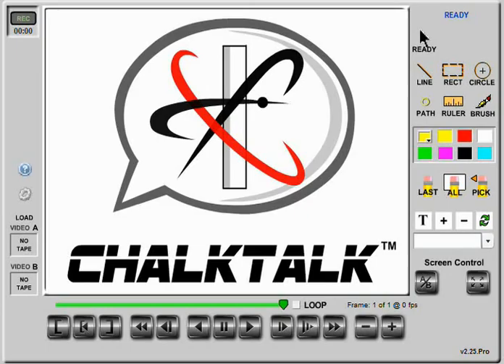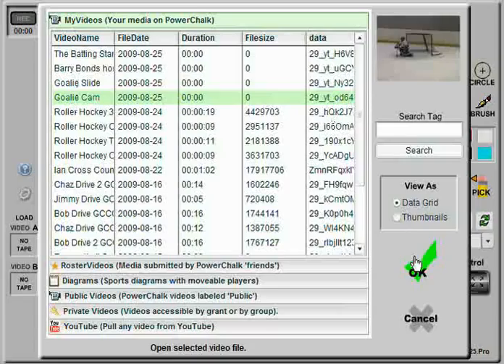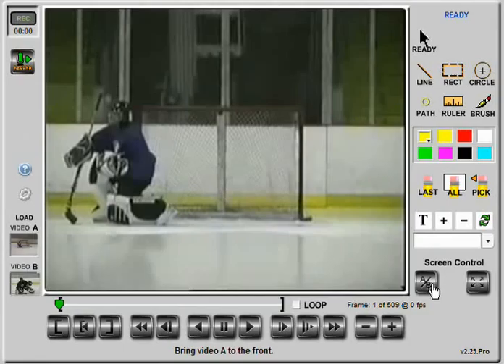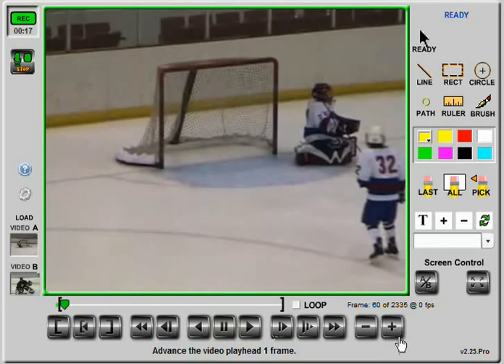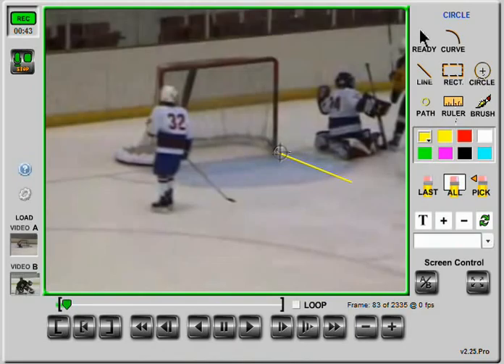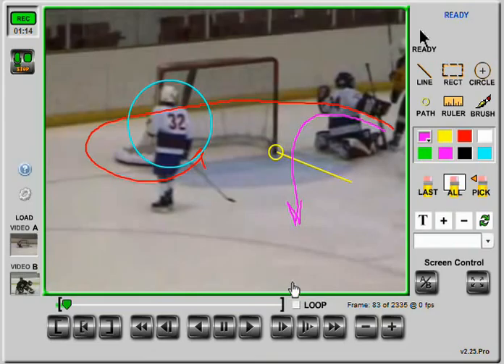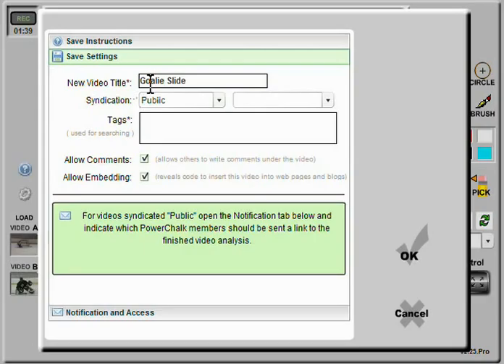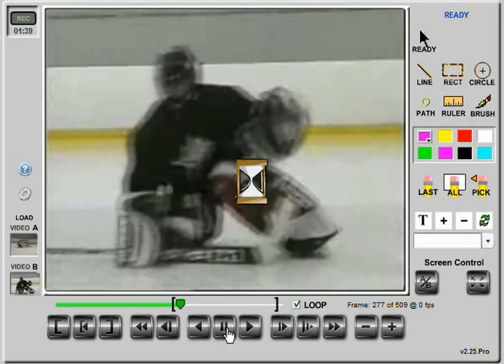PowerChalk - Hockey Example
An example of the PowerChalk telestrator found at powerchalk.com. This session shows the analysis of a junior hockey goalie.